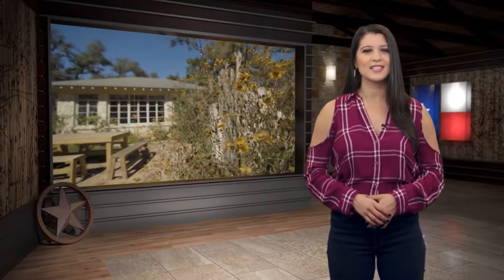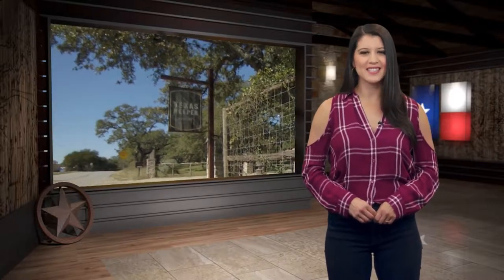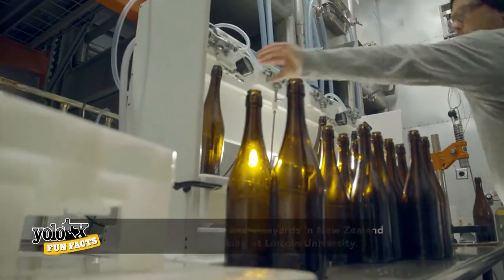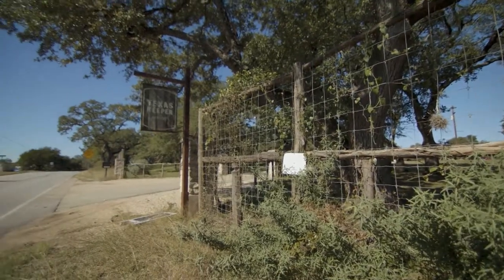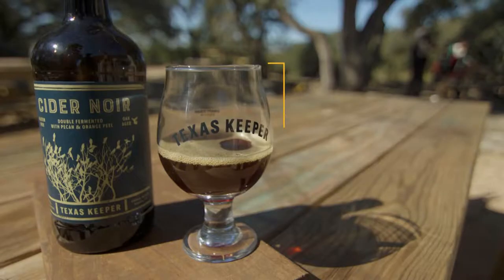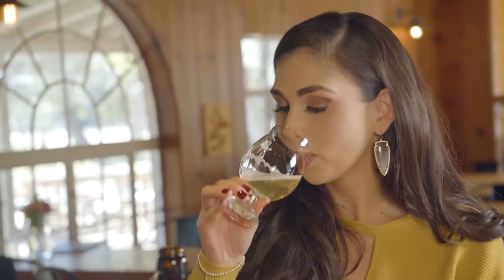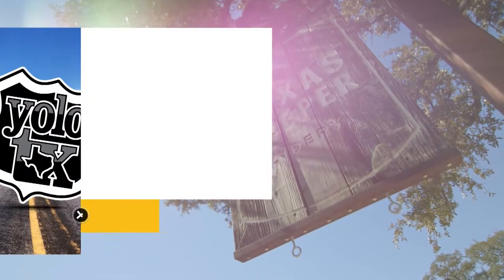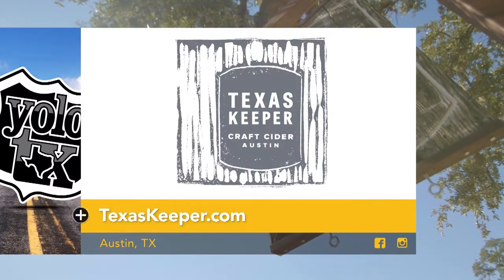Texas Keeper Cider - YOLO TX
Hand crafted, artisanal hard cider and made in Austin, Texas. Taproom and Tasting Room open weekly at the Cidery.